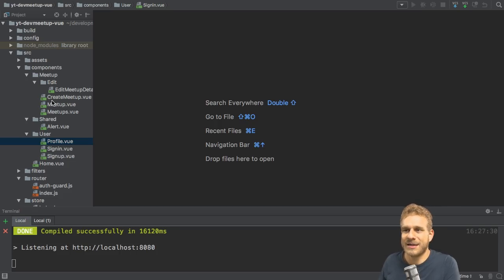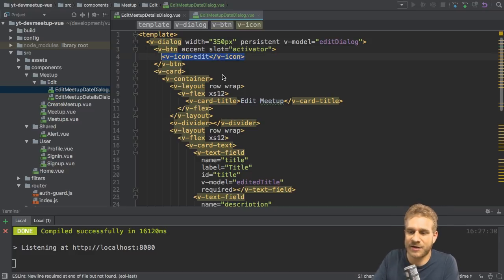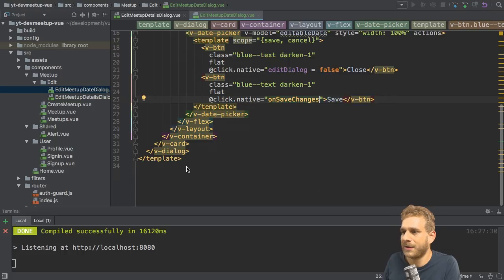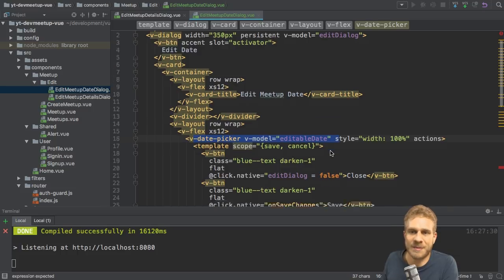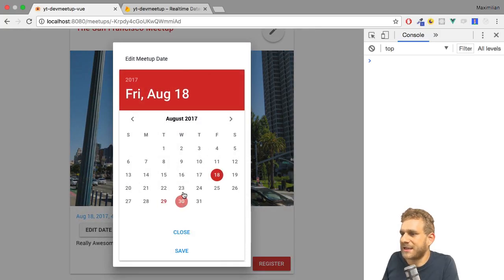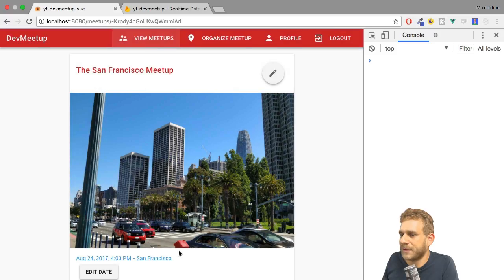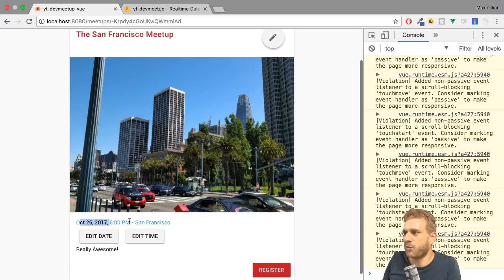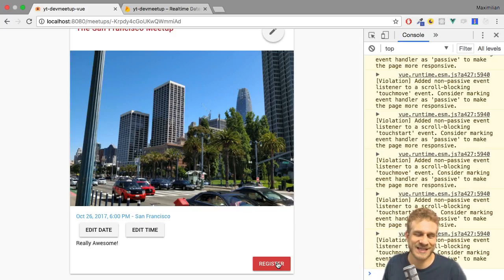Editing Date and Time | Vue.js + Vuetify + Firebase FULL PROJECT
Editing meetups already works. Let's now understand how we can also edit the date and the time of our meetups!